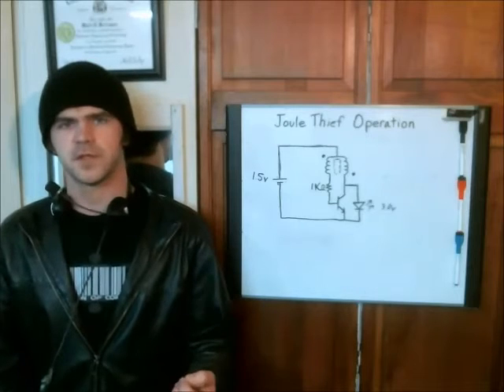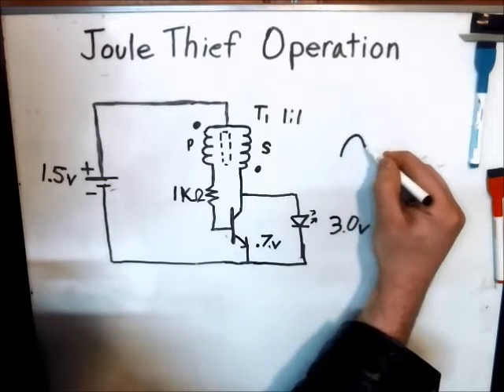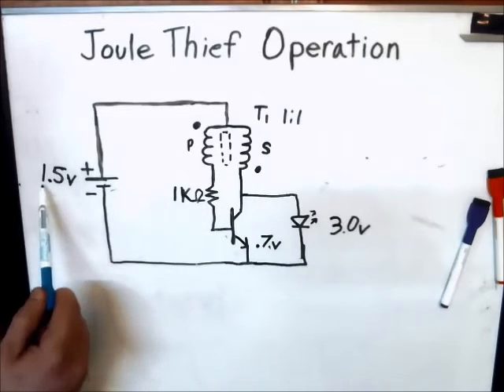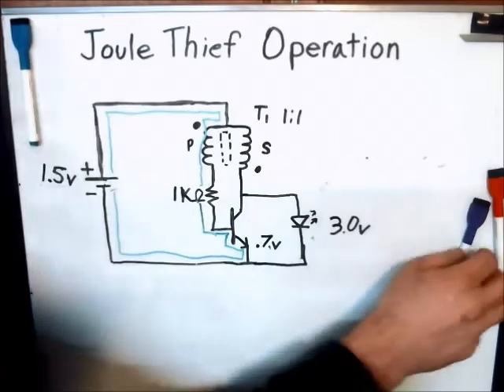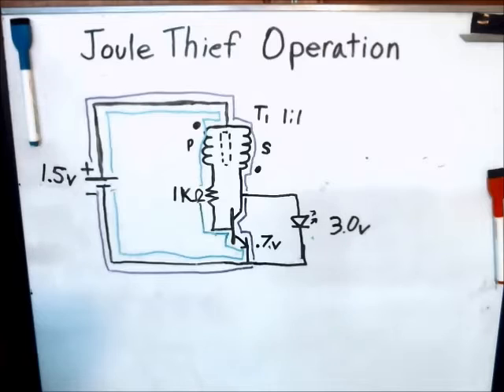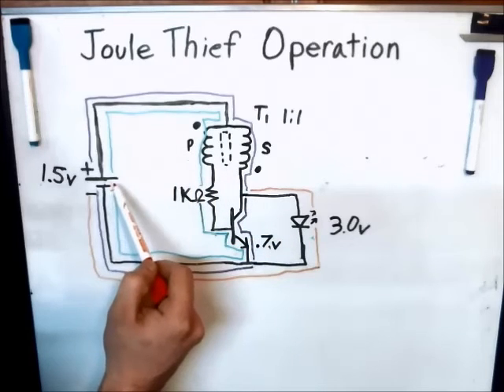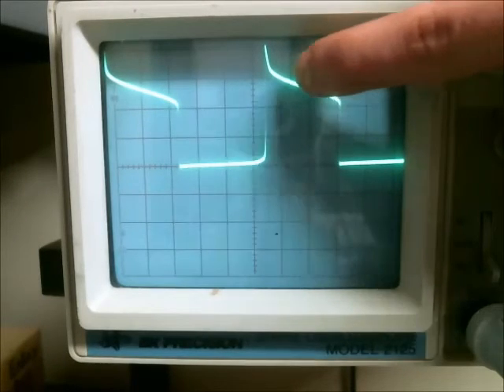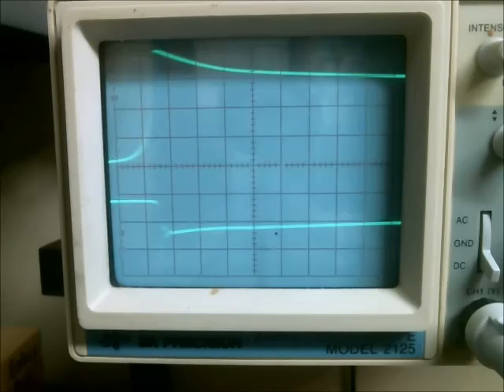Joule Thief Operation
How I think a joule thief works